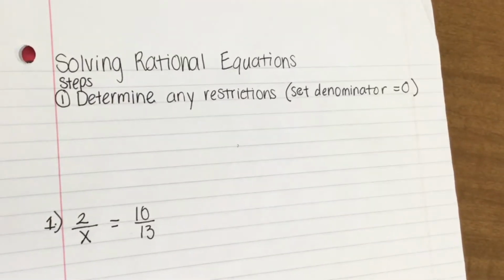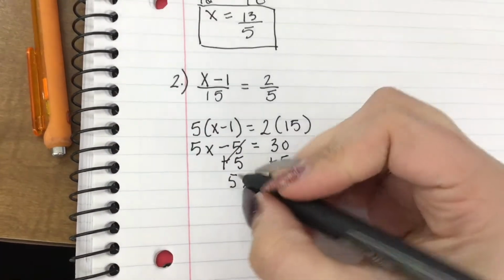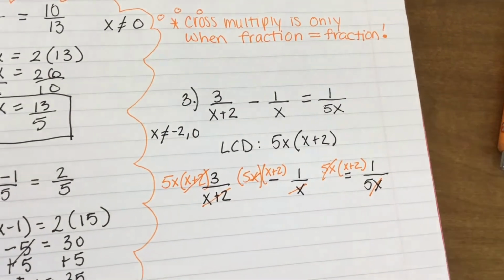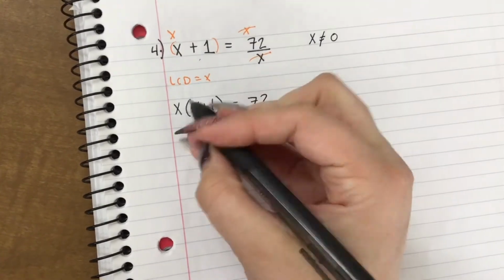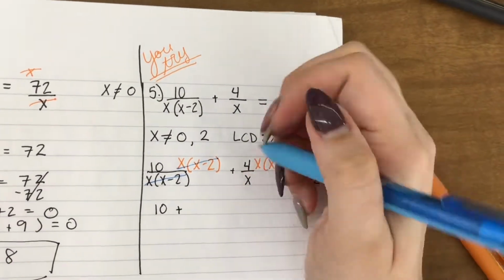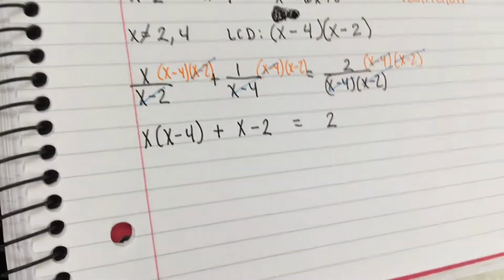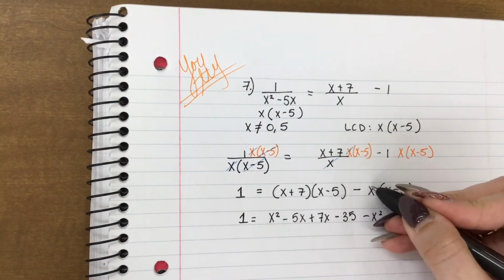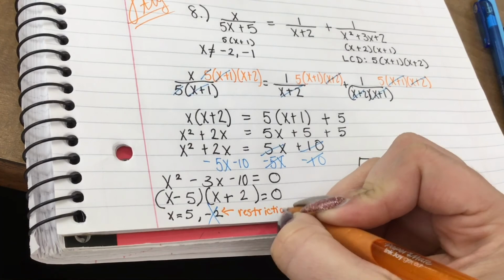Solving Rational Equations (with restrictions)